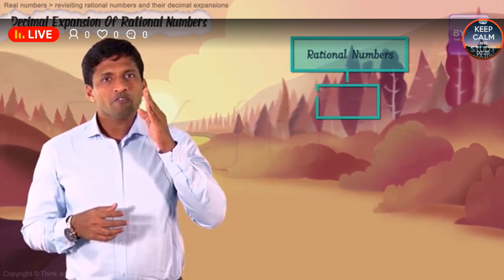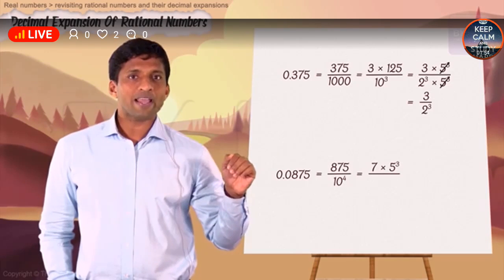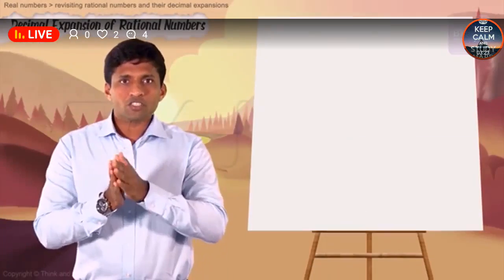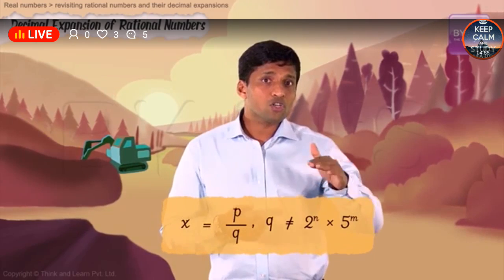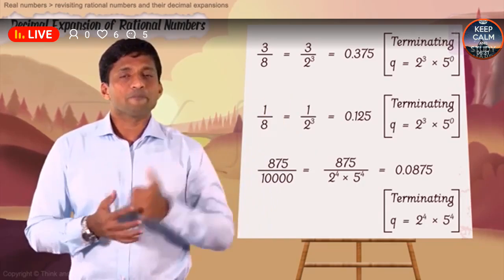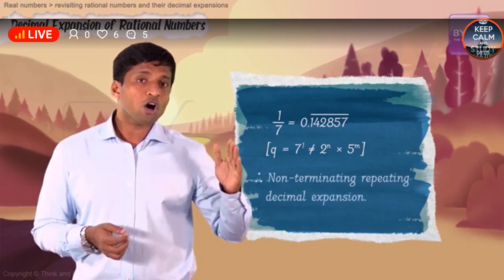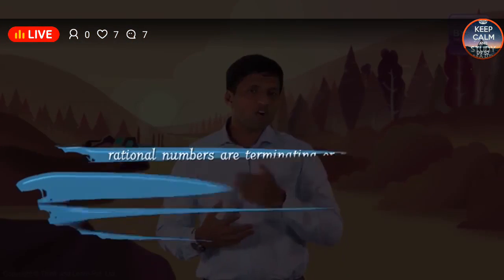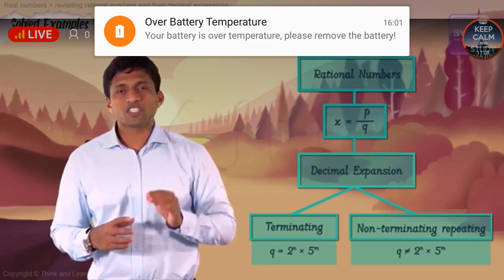1.5 revisiting rational number and their decimal expentions